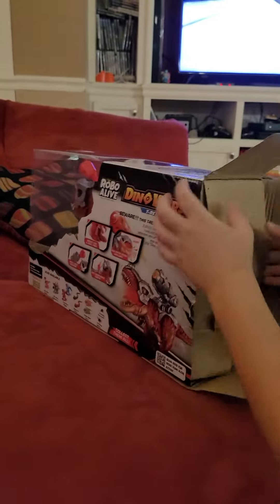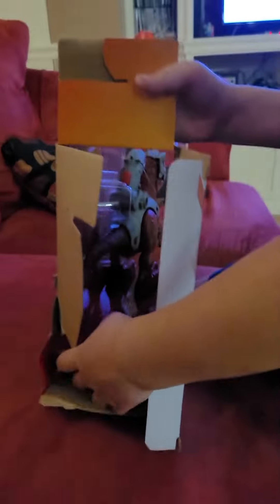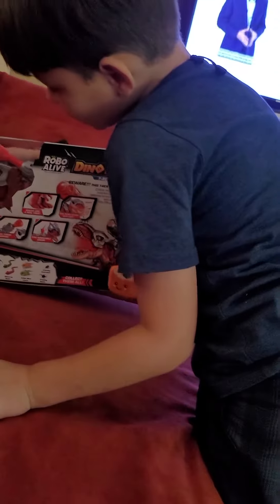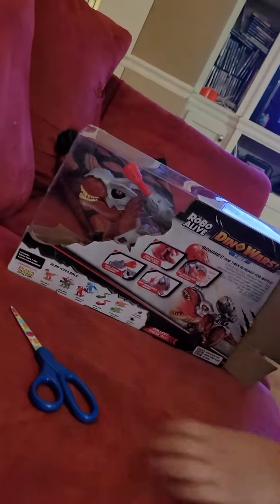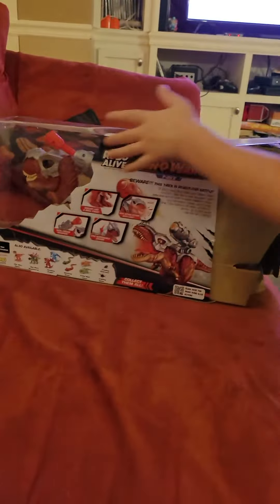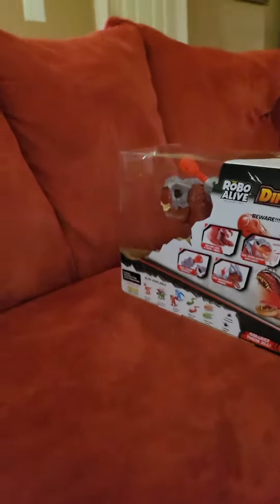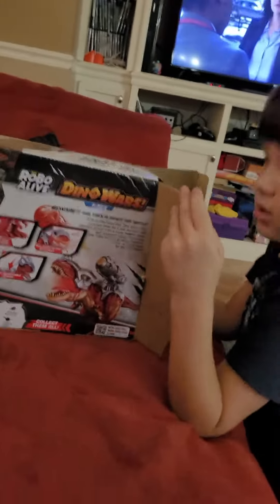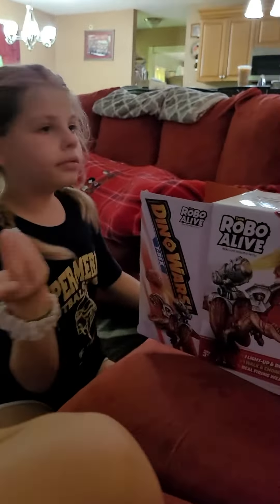Unbox Robo Alive!